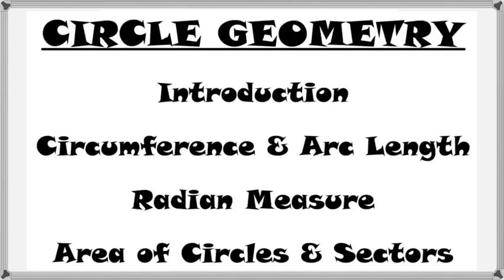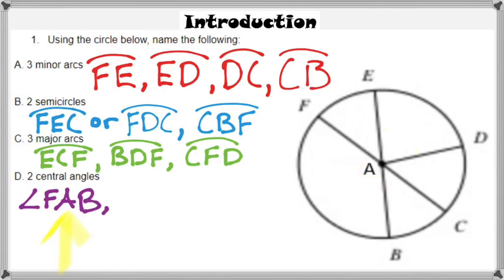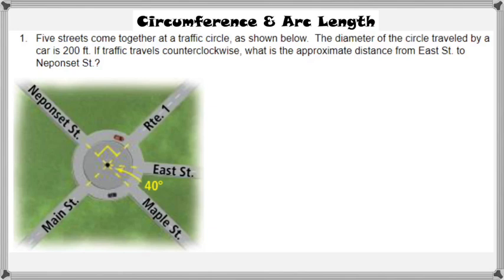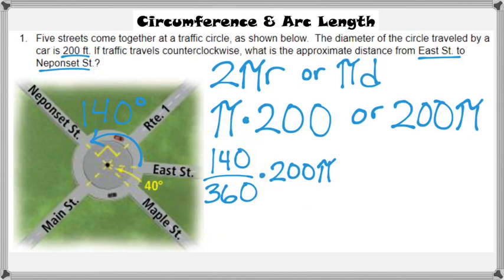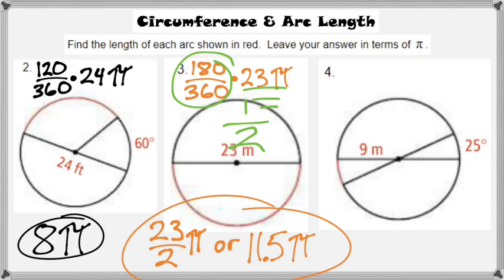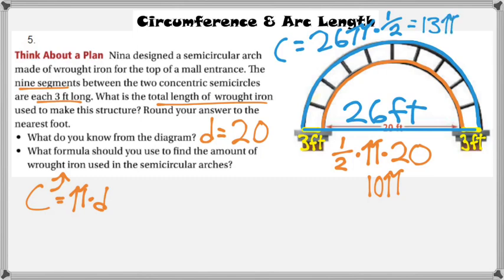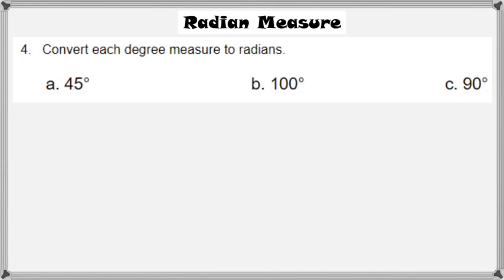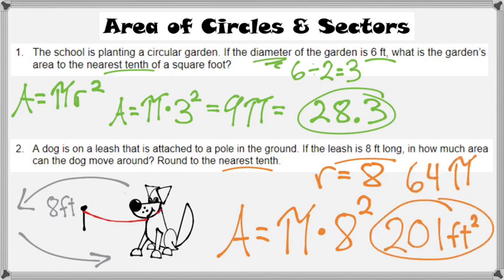Circle Geometry - Intro, Circumference & Arc Length, Radian Measure, Area of Circles & Sectors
Common circle geometry topics explained with examples provided.

Time Stamps
00:00 - 07:15 Introductory Concepts (major & minor arcs, semicircle, central angle)
07:16 - 19:06 Circumference & Arc Length explanation and examples
19:07 - 23:50 Radian Measure explained with examples
23:51 - END   Area of Circles & Sectors explained with examples